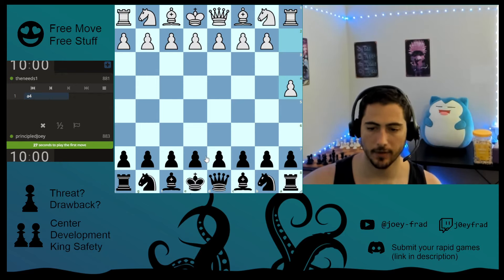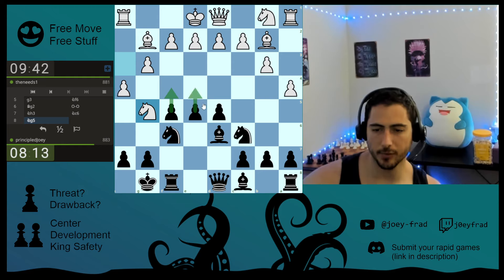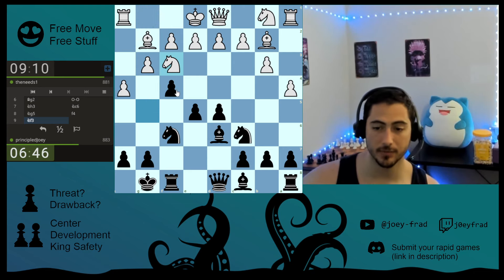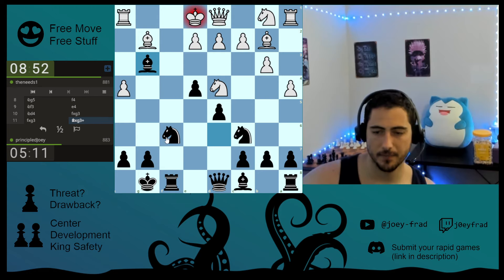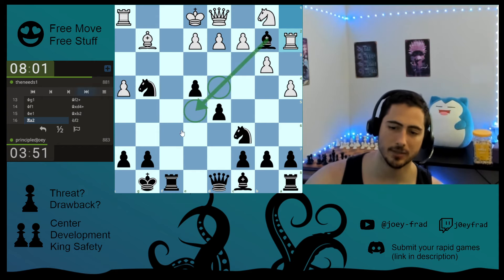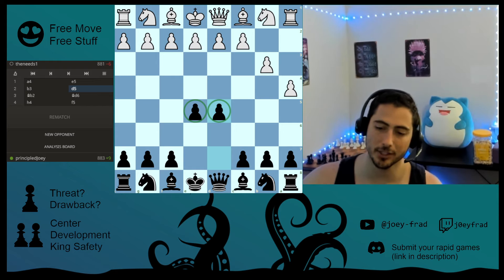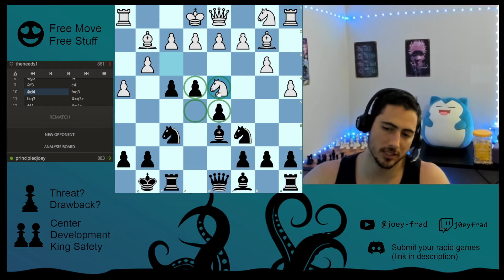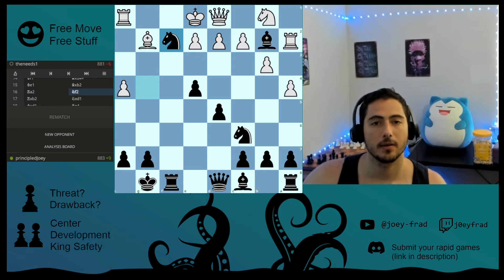STOP moving Rook Pawns - Move CENTRAL Pawns - Chess Improvement Speedrun